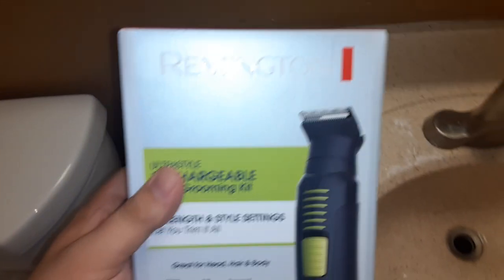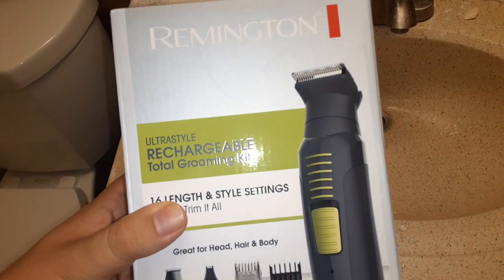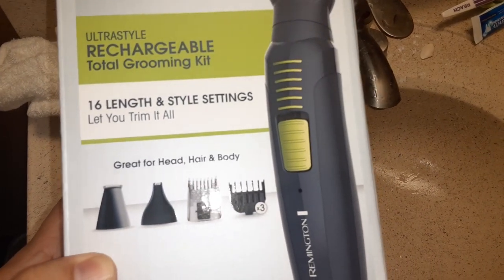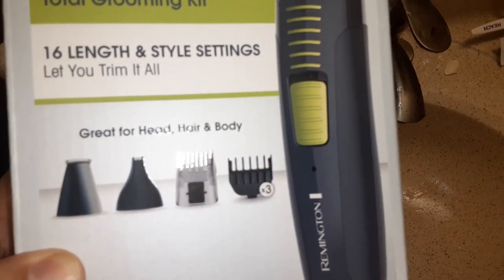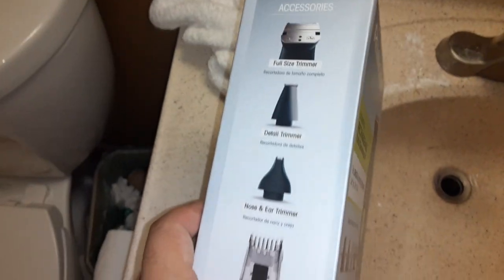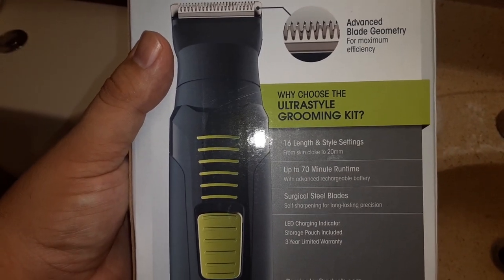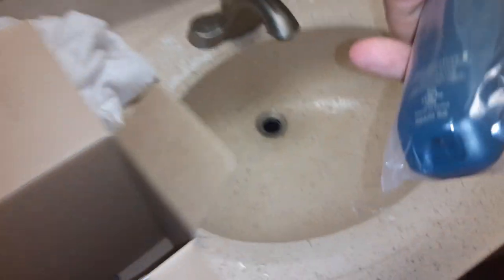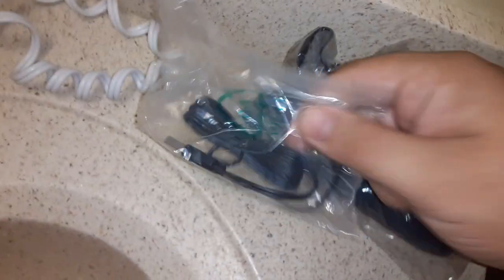Remington ultrastyle grooming kit hair clippers unboxing